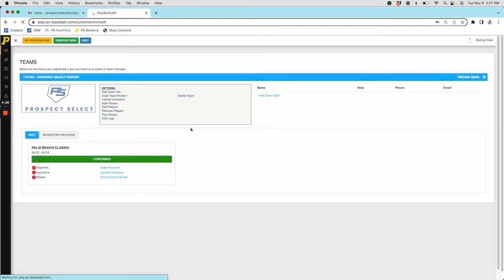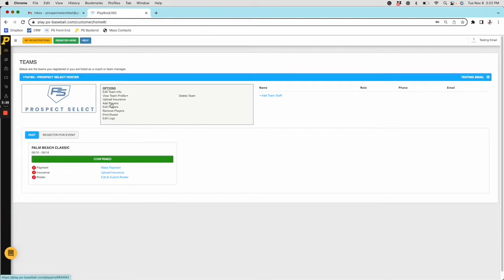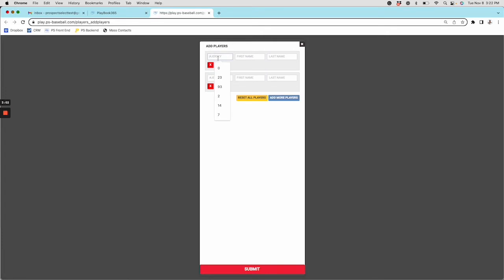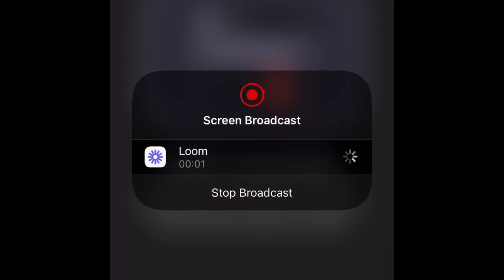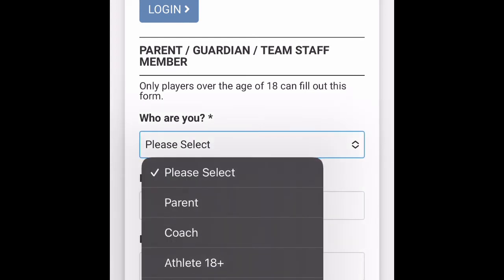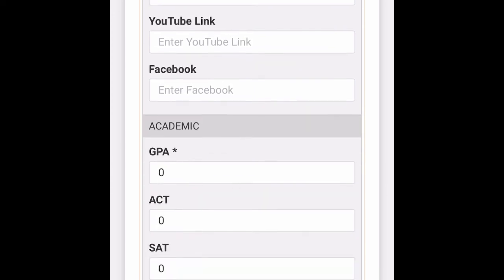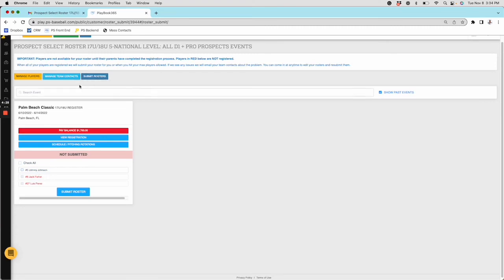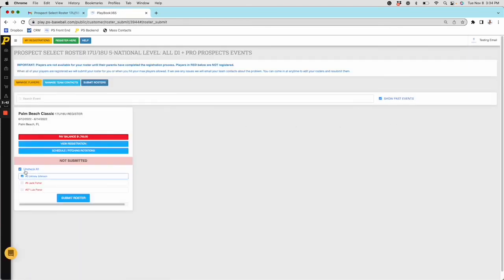Roster Process - Prospect Select 2023